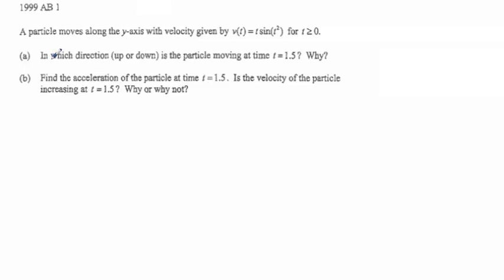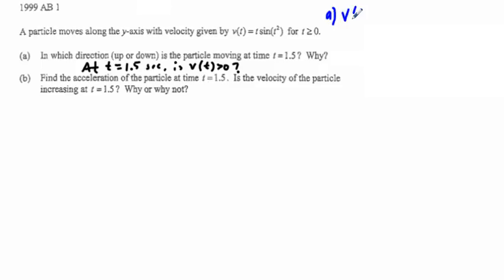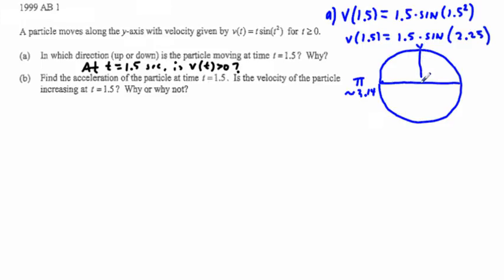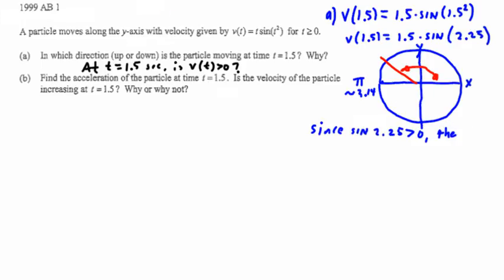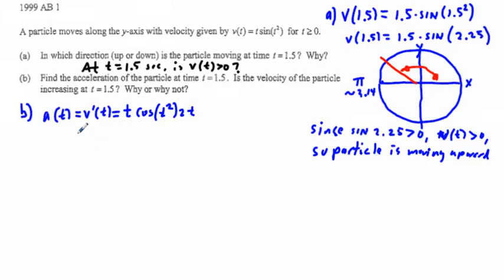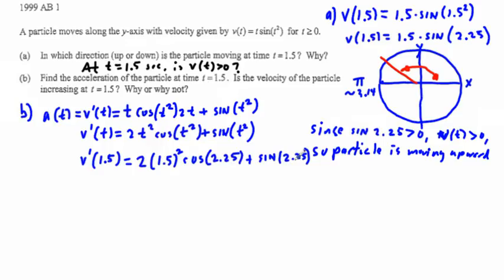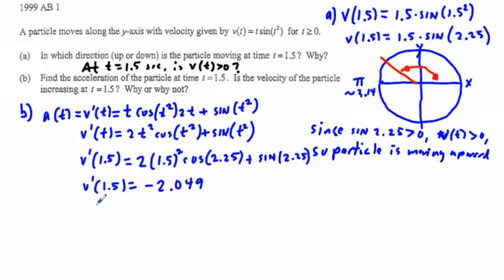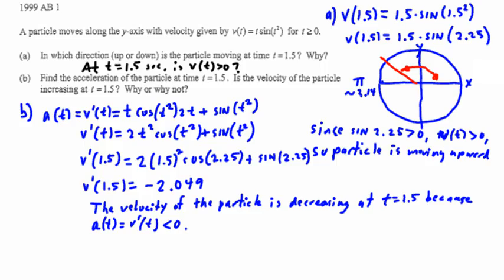AB Calculus Prep Session Position Velocity and Acceleration Problem 2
AB Calculus Prep Session at Townview Position Velocity and Acceleration Problem 2